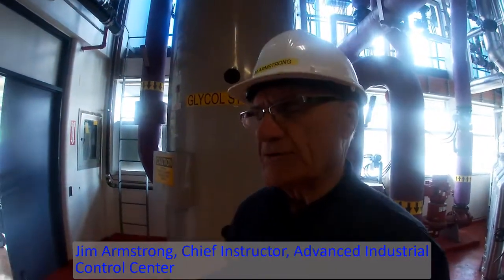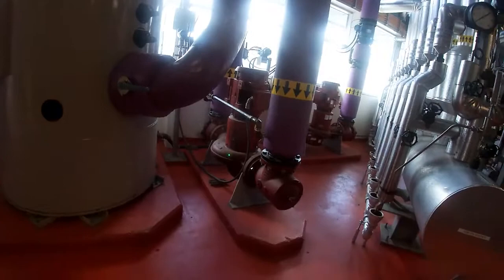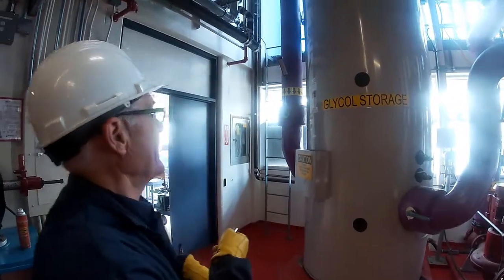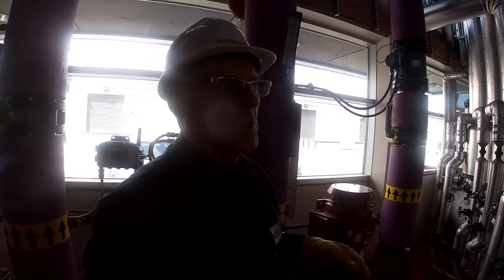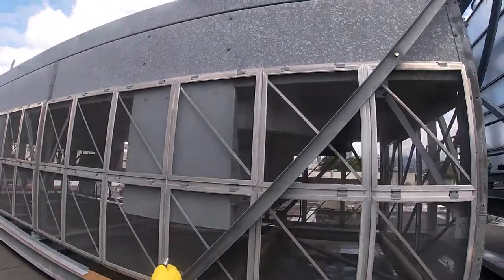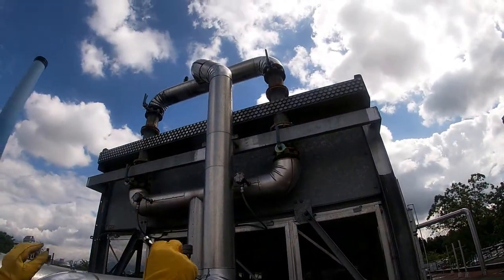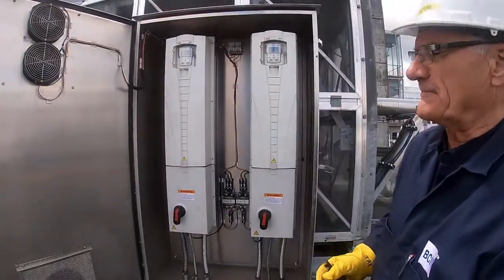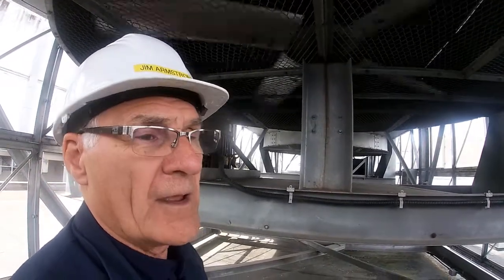Glycol System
This video outlines our Glycol system supporting our load condenser in our boiler house.